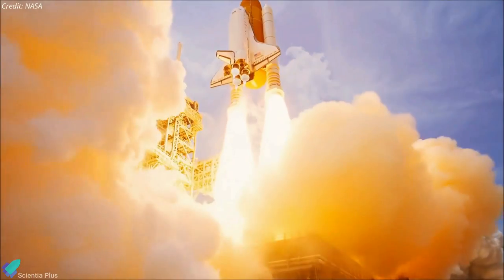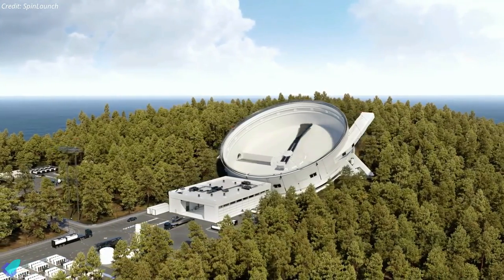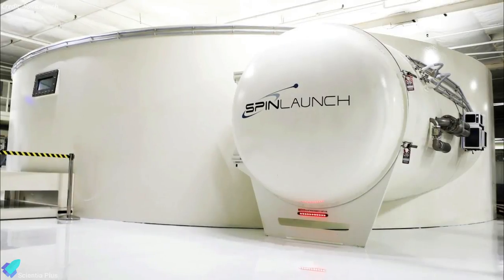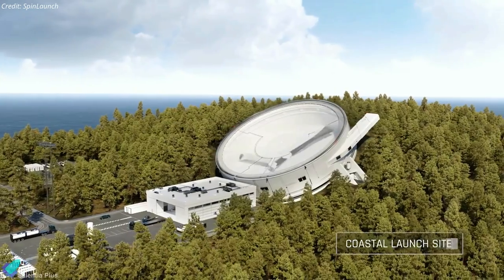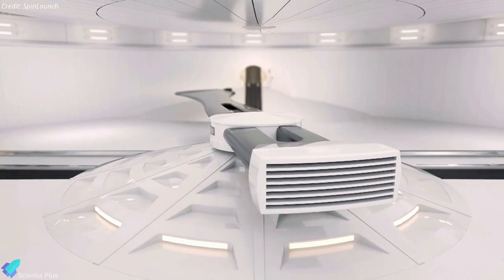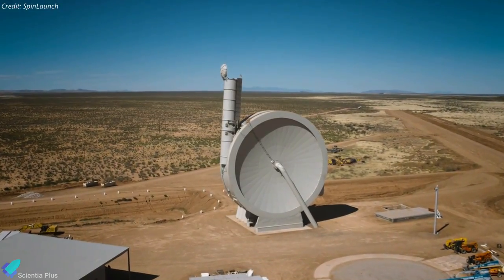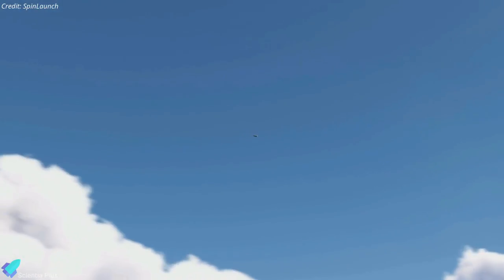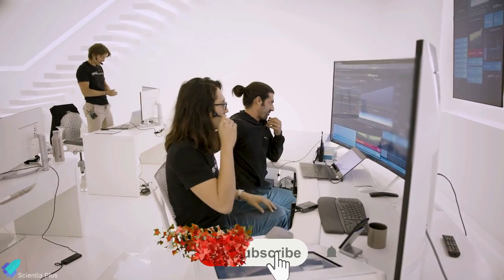Throwing Rockets Into Space | SpinLaunch Technology and Its Future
SpinLaunch is an innovative new space technology company that has created an alternative method for putting 200-kilogram class satellites into low earth orbit. Unlike traditional fuel-based rockets, SpinLaunch uses a ground-based, electric-powered kinetic launch system that delivers a substantially less expensive and environmentally sustainable approach to space access.
On October 22nd, 2021, the Suborbital Accelerator came to life. Comprised of the key components needed for the Orbital Launch System, the Suborbital Accelerator is a critical stepping stone in SpinLaunch's path to orbit.

00:00 The SpinLaunch Technology
01:26 SpinLaunch Components & Launch Sequence
03:49 First Launch
04:43 Future & Funding

Image Credits:
Brandon Richardson
SpinLaunch

Video Credits:
NASA
SpinLaunch